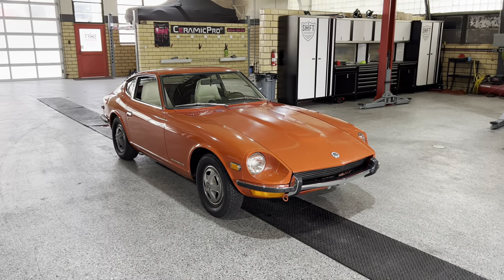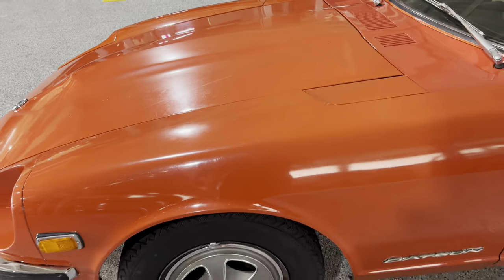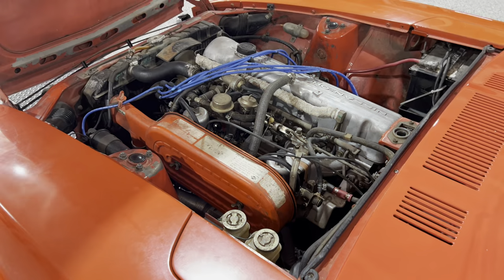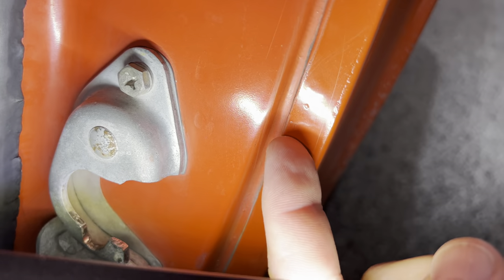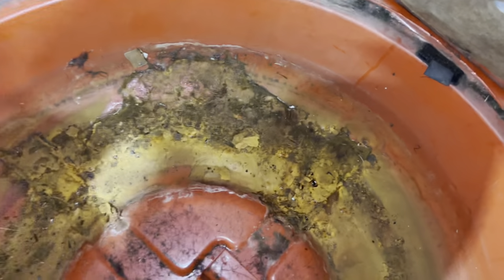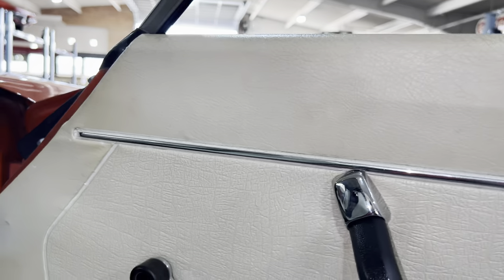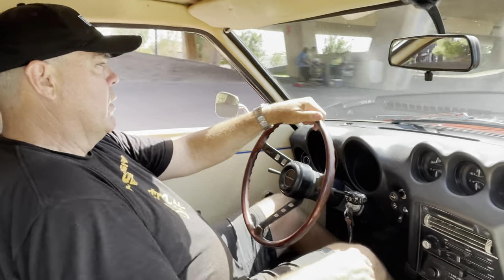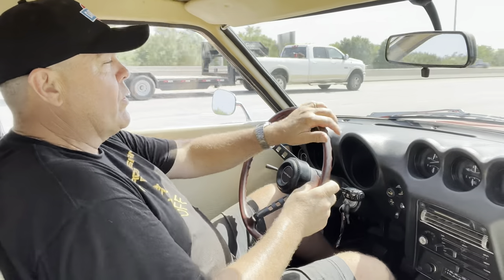1972 Datsun 240Z 55k mile semi Survivor! Persimmon red over White interior. S30 For sale!!